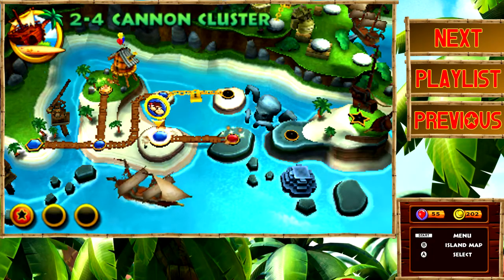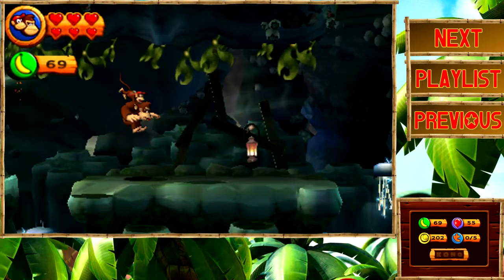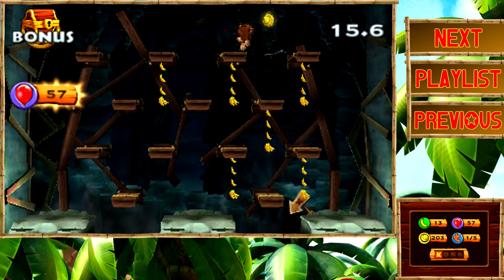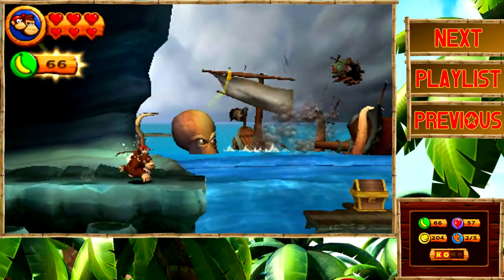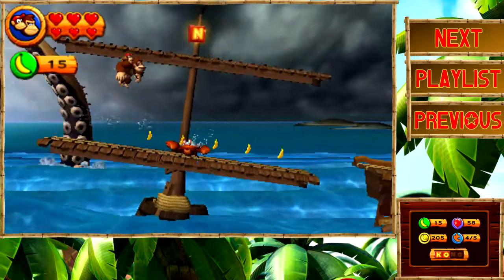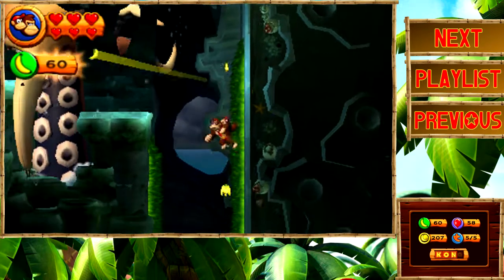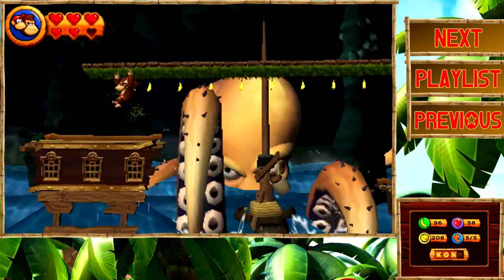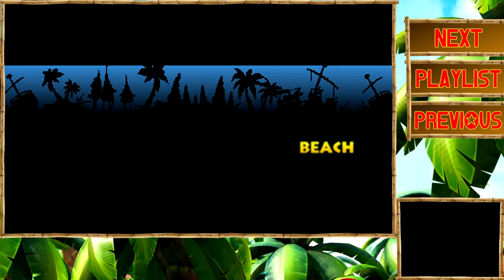Donkey Kong Country Returns 3D World 2-5 Stormy Shore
In this episode world 2-5 Storm Shore, remember kids, thunder and lightning aren't so frightening!

Skype: Awesomefaceprod